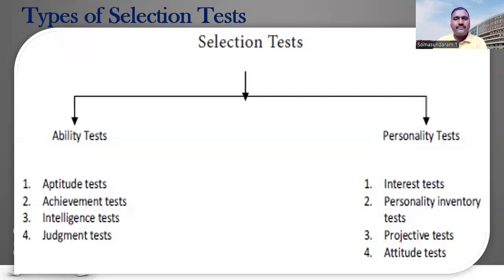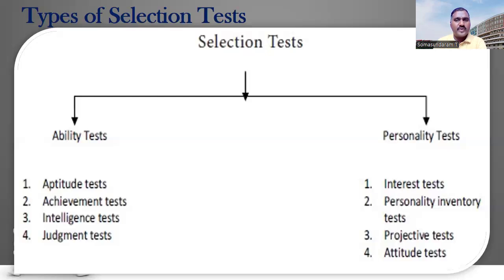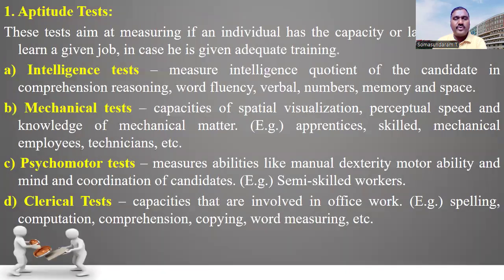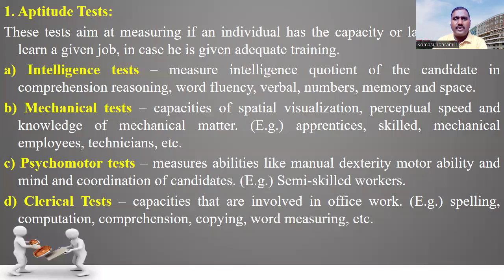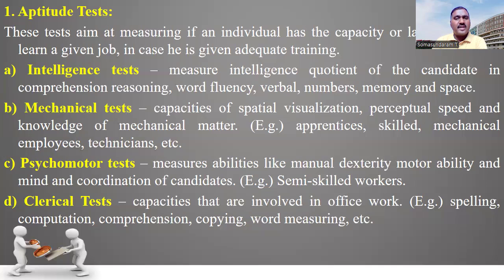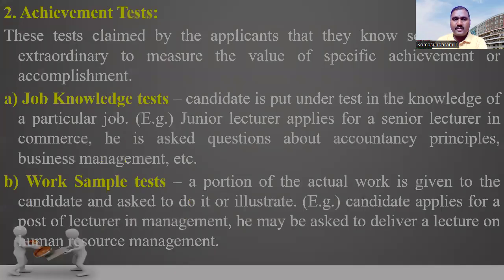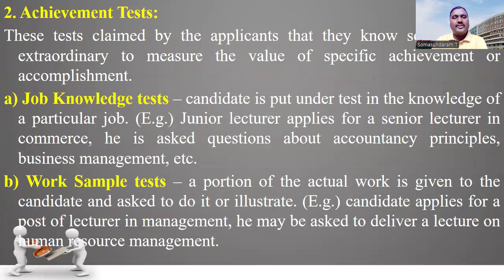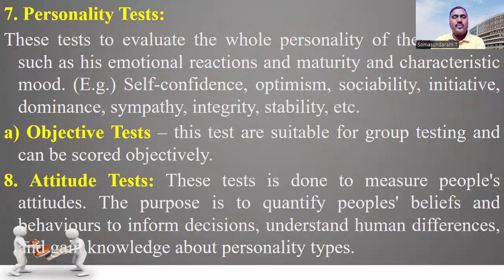Types of Selection Tests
Types of Selection Tests by Mr. Somasundaram T, Kristu Jayanti College, Bengaluru